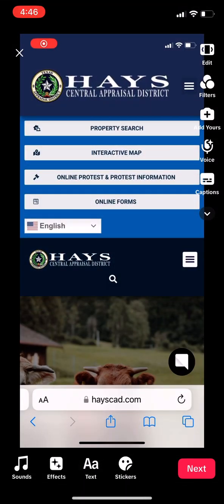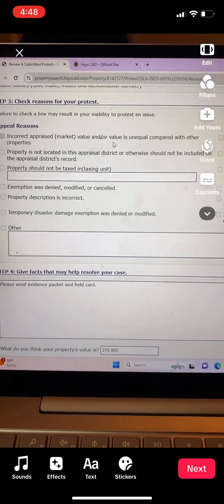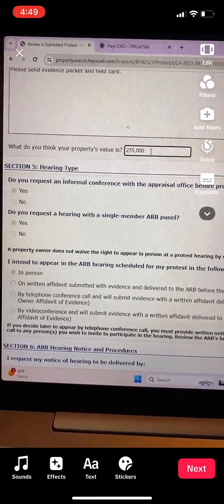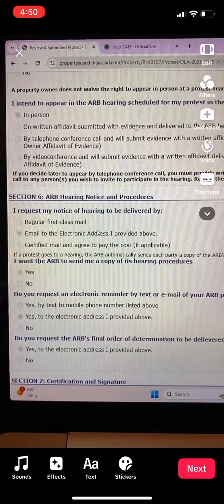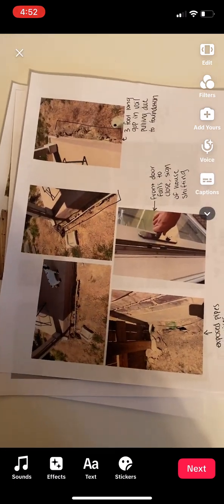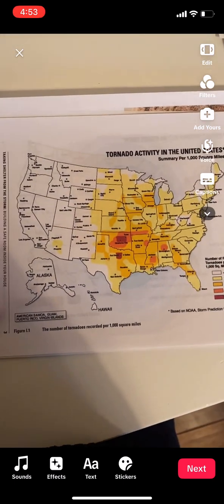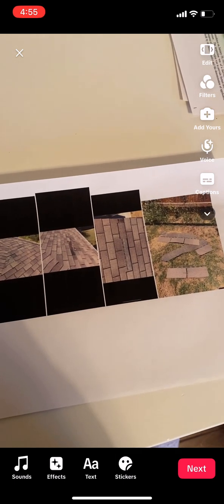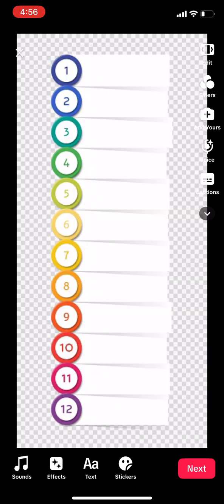How to File a Property Tax Protest & Lower Your Property Taxes! 💰💸🏡📉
Did your property taxes skyrocket? 😱
Is your monthly home payment approaching unattainable? 😥
Did you receive a letter that states your home is over valued and worth more than you paid for it?! 😡

This video will show you how to navigate the Central Appraisal District website, file a property tax protest, and gather evidence to appear for an in-person hearing with the Appraisal Review Board. And hopefully lower the appraised value of your home, thus lowering your property taxes! 😁

I would like to thank 2 anonymous individuals;
First, a friendly neighborhood realtor who taught me this information and spread the knowledge for free.
Second, a beloved friend who inspired me and showed me that we have the power to fight for ourselves to make a difference, to enact change, and to spread knowledge to others. This video is posted in her honor. 😇